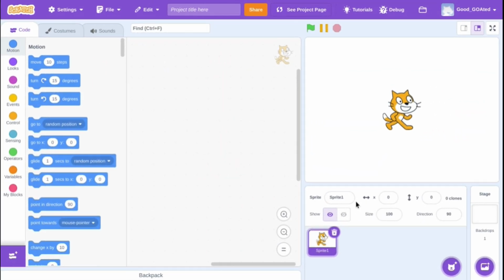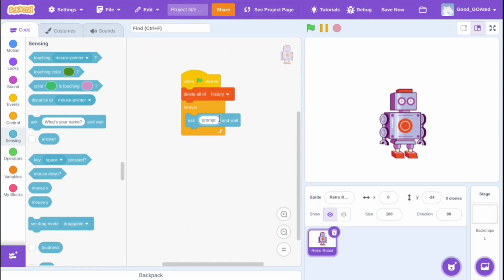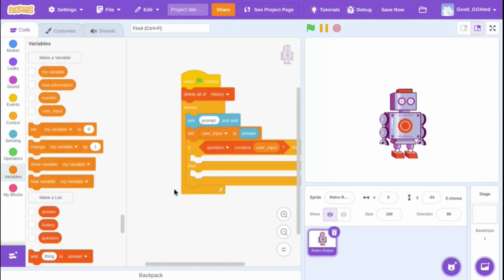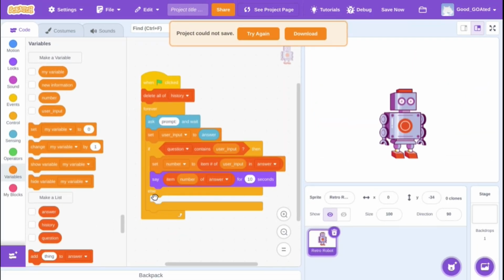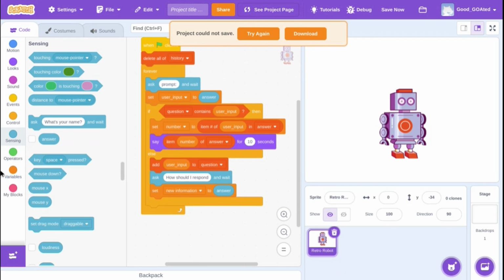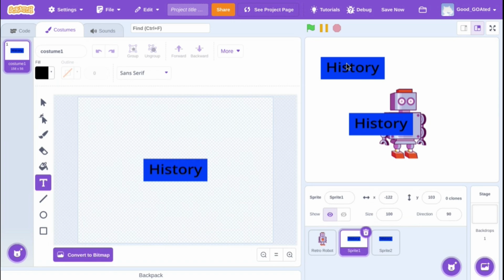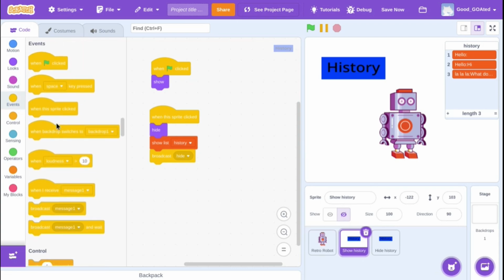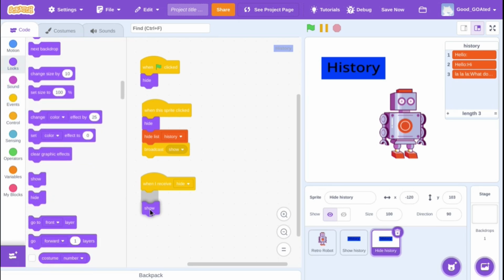Learn to make a chat bot [on scratch]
Do you want to create a chat-bot on scratch? Here you can learn how to do it on Scratch that could actually learn and save history.